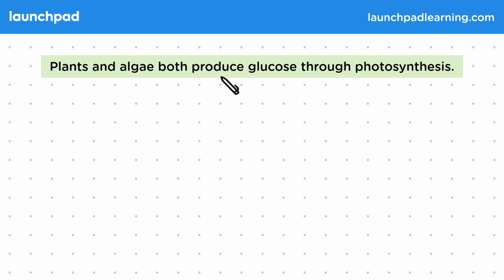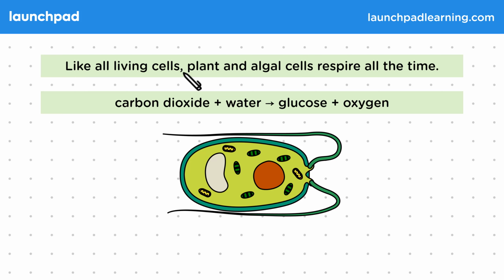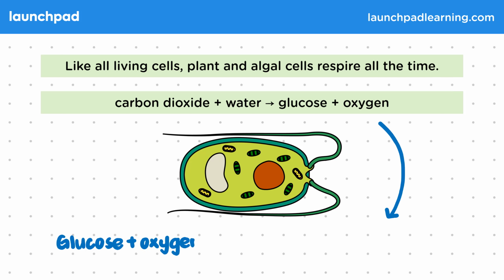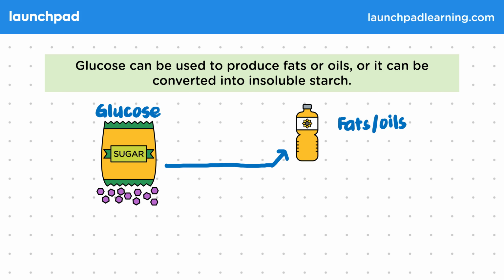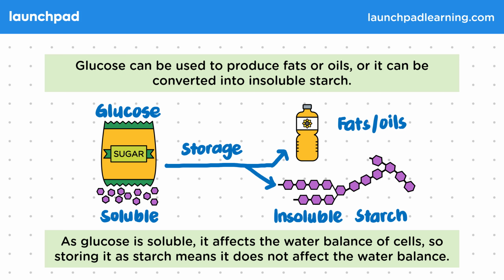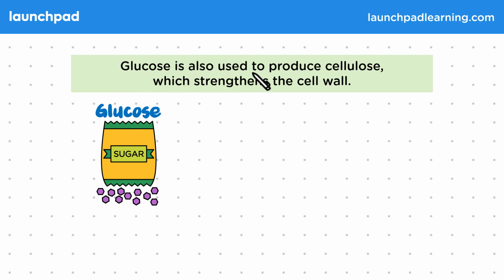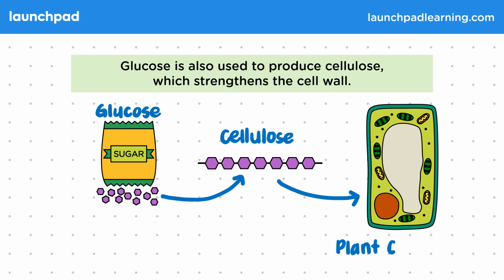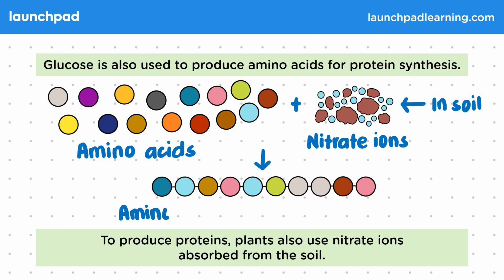Uses of Glucose from Photosynthesis - GCSE Biology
🦊 In this GCSE Biology video, we explain that both plants and algae produce glucose through photosynthesis, where carbon dioxide reacts with water to form glucose and oxygen. This glucose is used in various ways: it's utilized in respiration, which is the reverse of photosynthesis, to produce energy for cell processes; converted into fats, oils, or insoluble starch for storage without affecting water balance; transformed into cellulose for strengthening cell walls; and used to synthesize proteins, with plants also requiring nitrate ions from the soil for this purpose. These proteins are essential for the plant's growth and repair. For the exam, it's important to understand these diverse uses of glucose produced by photosynthesis.